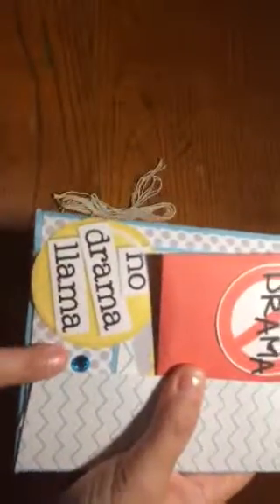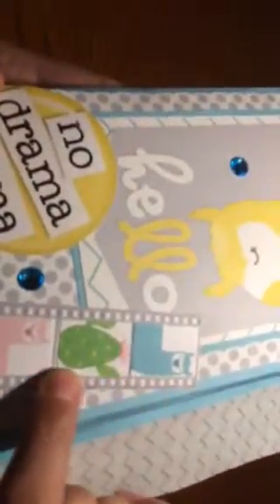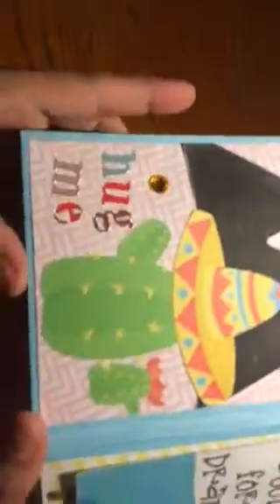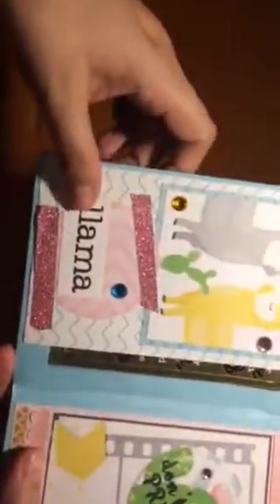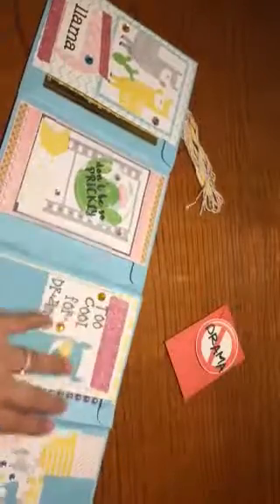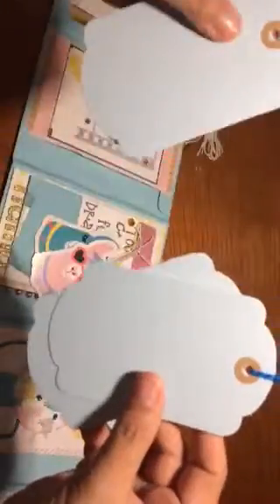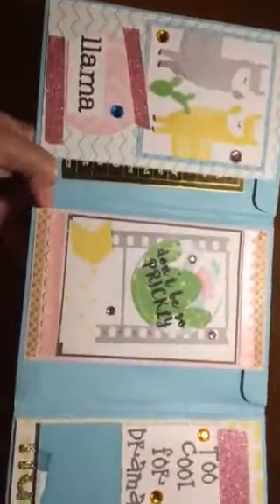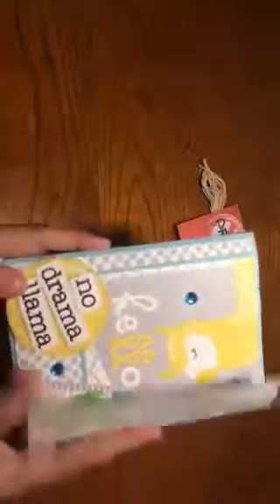Llama Swap is In!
Llama Swap is In! It is so cute!